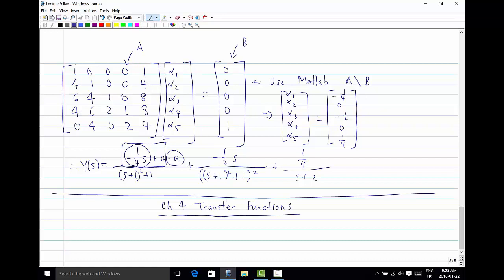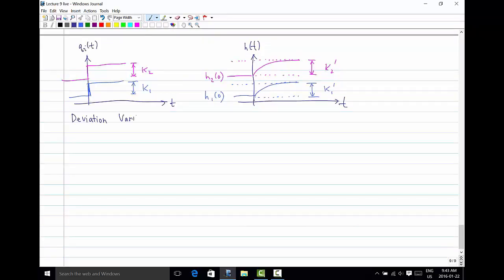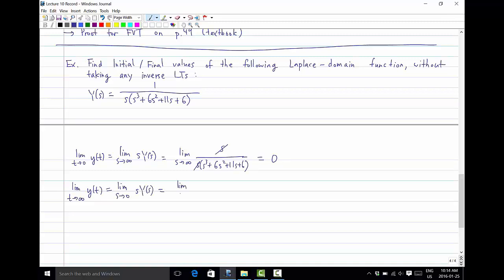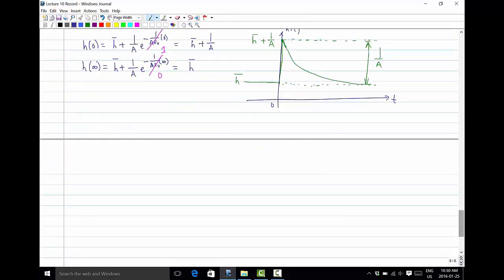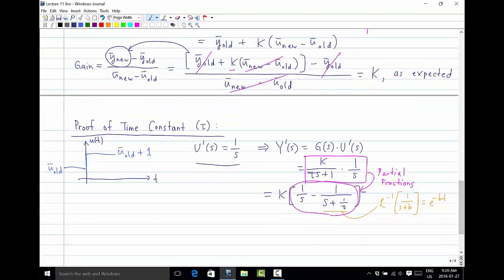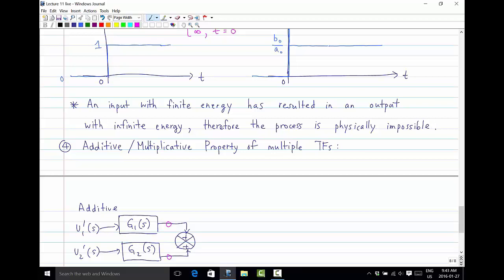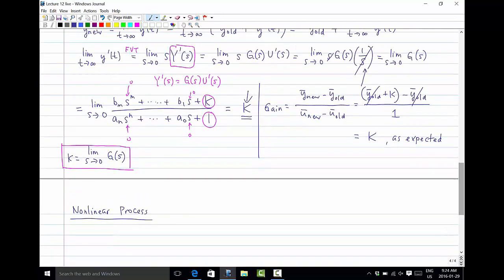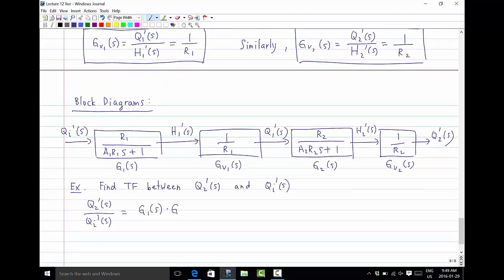CHBE 356 (2015): Chapter 4 by Yi Tsai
Linear-Time-Invariant (LTI) system theory:
1) Deviation variables
2) Laplace-domain Transfer Functions (TFs) and their properties
3) Chemical engineering-based examples